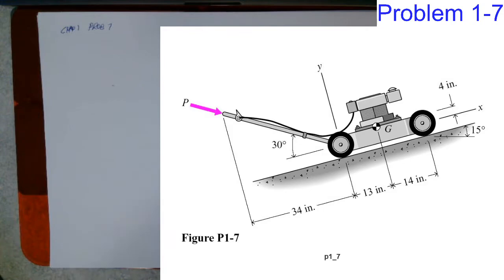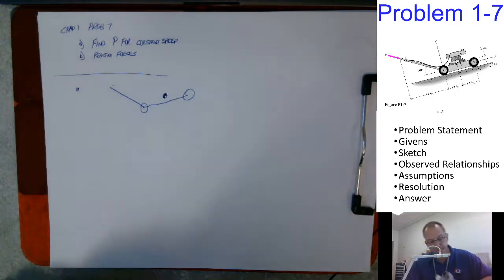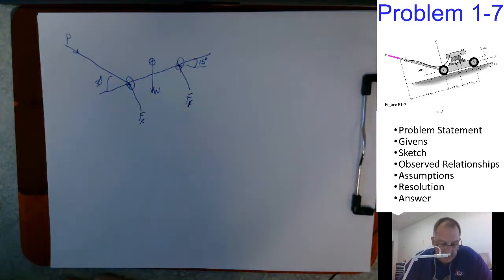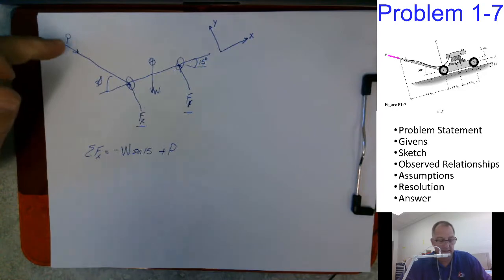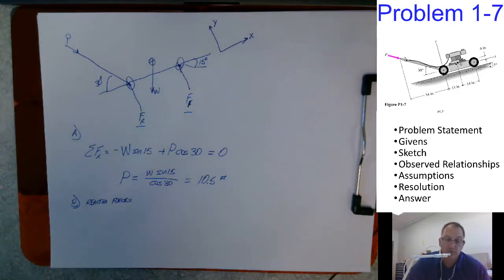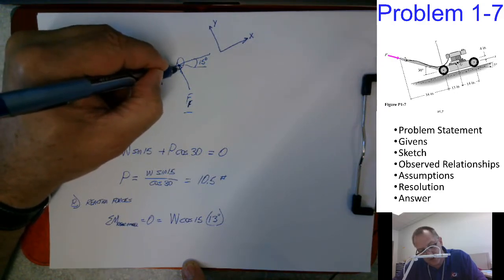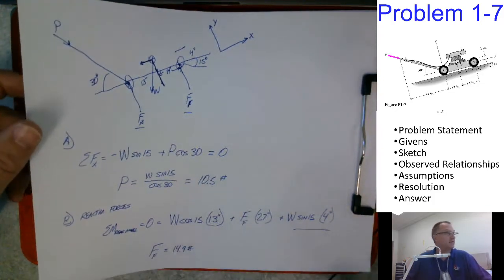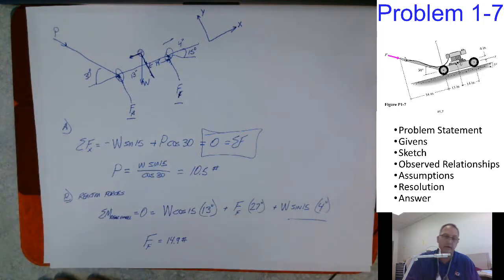Riley Mechanics of Material Chapter 1 Problem 7